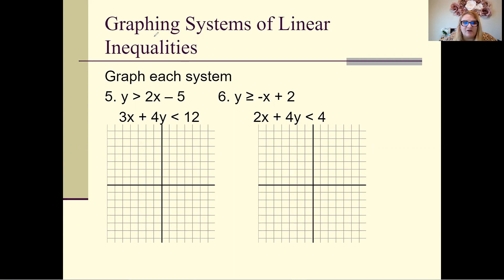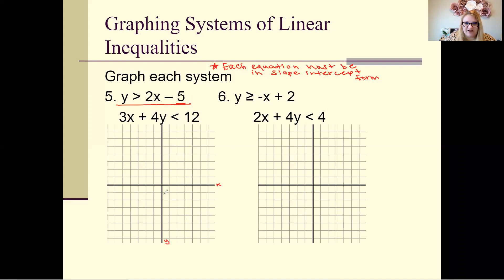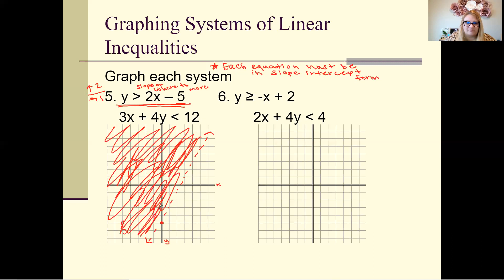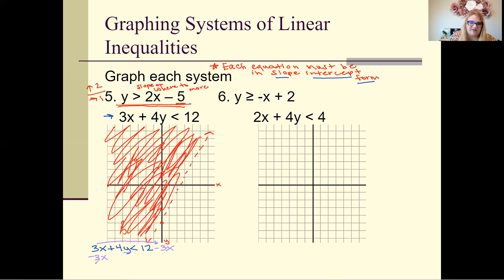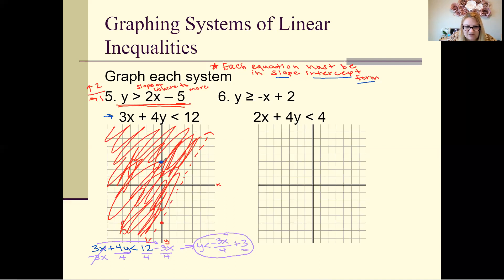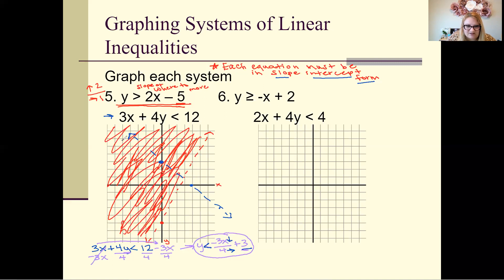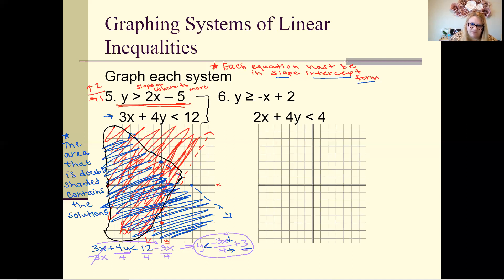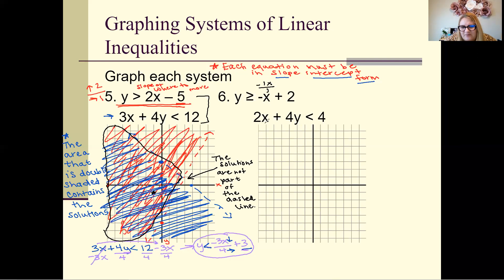How to graph a System of Inequality